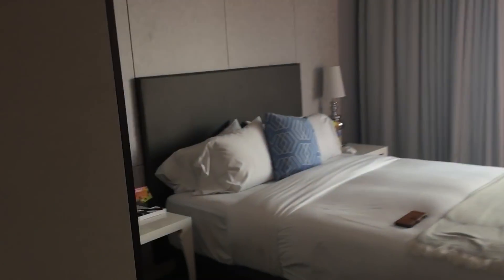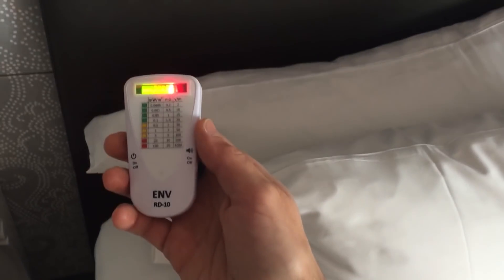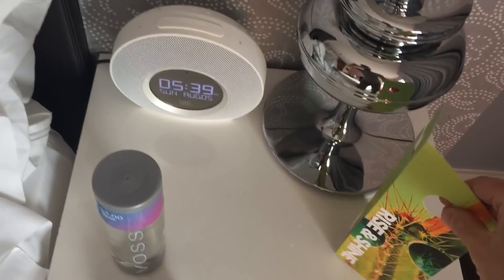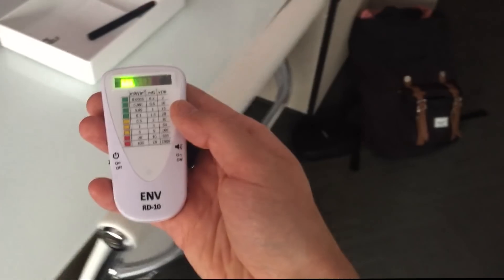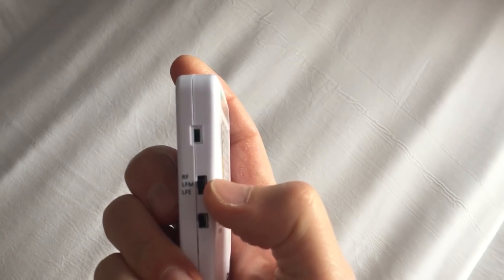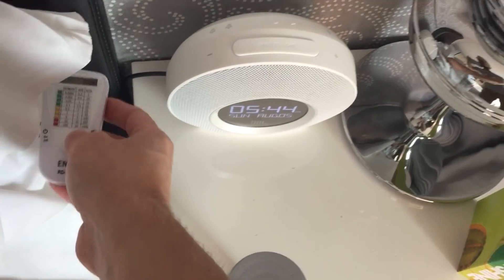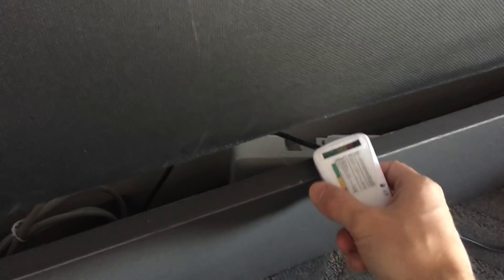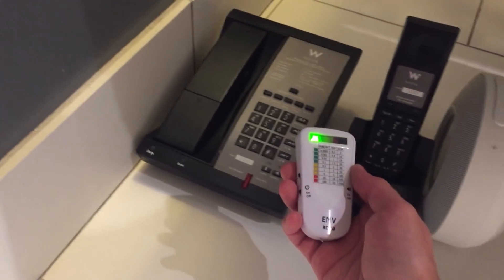How To: Detect & Eliminate Hotel Room EMFs (+ why a router under the bed is bad news)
I was invited to Austin, Texas to record a live podcast -- so as "The EMF Guy", I just HAD to take a few minutes to screen my room for levels of electrosmog.

I never expected to find that there was a wifi router... UNDER MY BED.

The kind of classic mistake I see high end hotels make... they put comfy pillows, bedsheets and mattresses, only to blast your head with microwave radiation all night, leading to poor sleep.

Enjoy the tutorial where I show you how to detect & eliminate EMFs in your hotel room.

- The ENV RD10 EMF meter, the best and cheapest one for total beginners ($140)

This is yet another example of needless exposure to needless radiation. I didn't want or need all of these sources blasting at me at night... I just wanted a restorative night of sleep after a hard flying day.